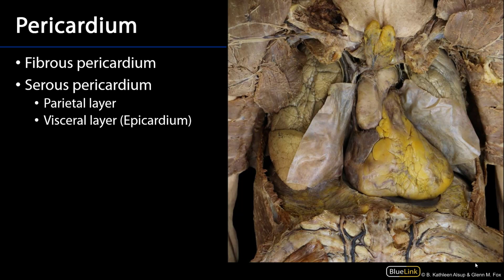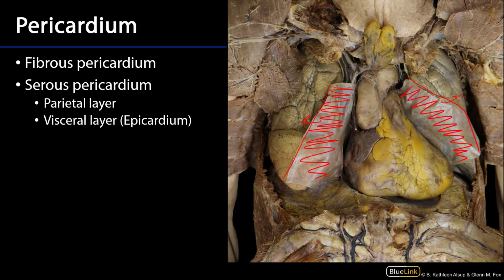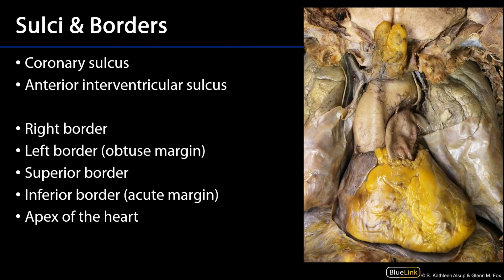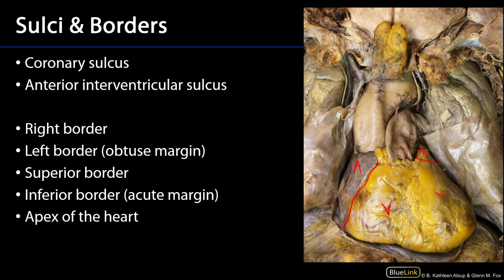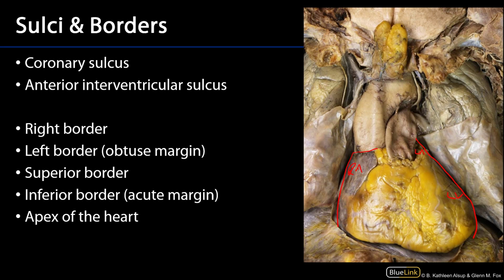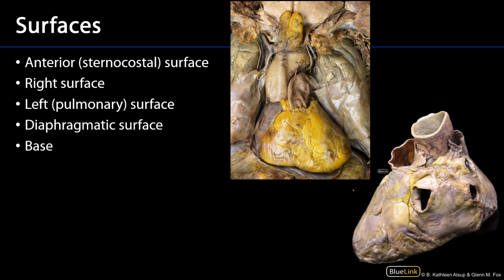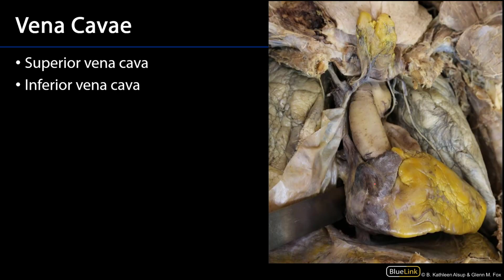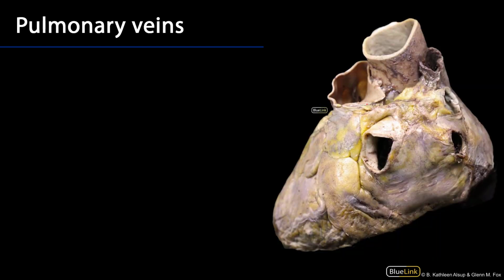Cardio Station 1 - Pericardium, External Heart Features, and Great Vessels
Dr. Glenn Fox describes the structures of the pericardium, features of the external heart, and great vessels for the first station of the cardio lab for the ANAT 403 course at the University of Michigan.